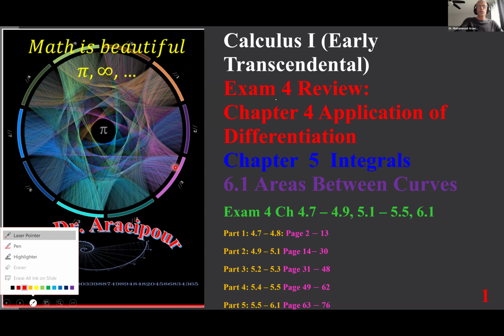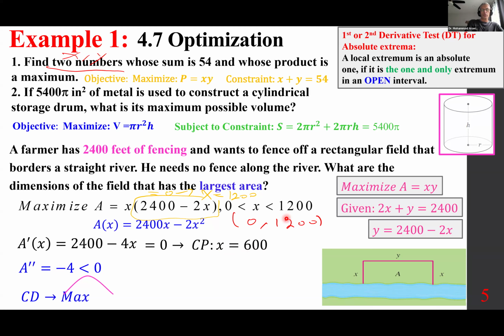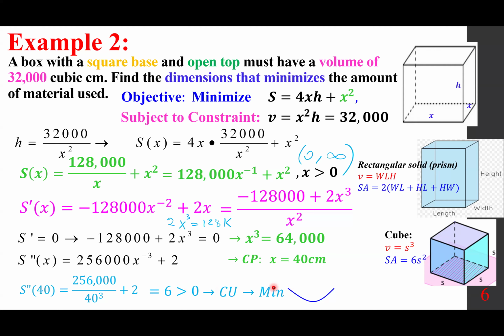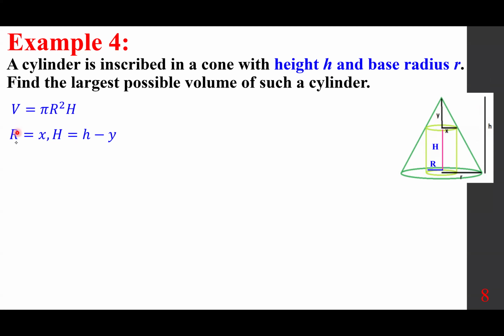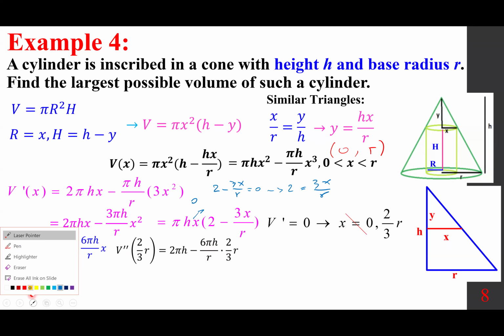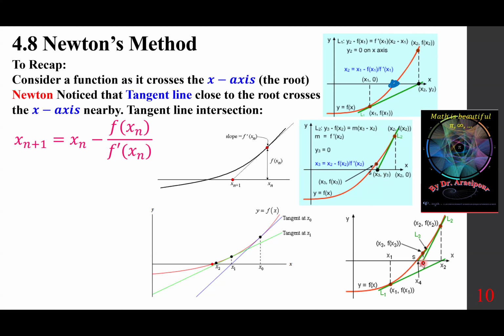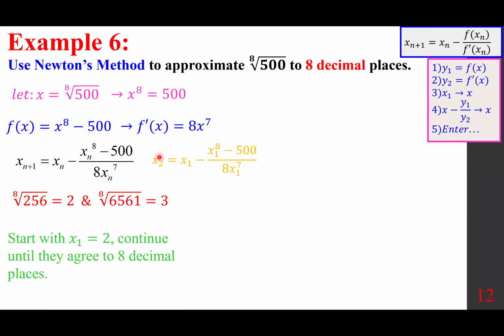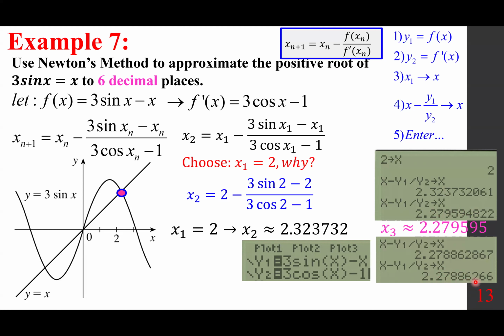2025 Sp Exam 4 Review Part 1 Ch 4 – 5 Diff, Integral Sec 4.7-4.9, 5.1-5.5,6.1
2025 Sp Exam 4 Review Part 1 Ch 4 – 5 Diff, Integral Sec 4.7-4.9, 5.1-5.5,6.1